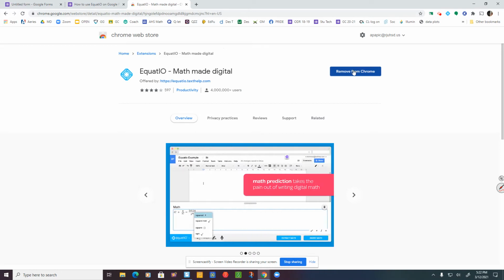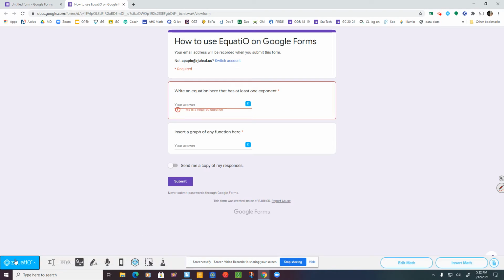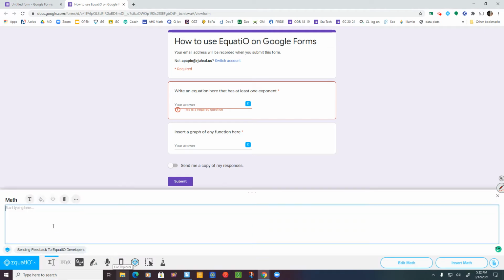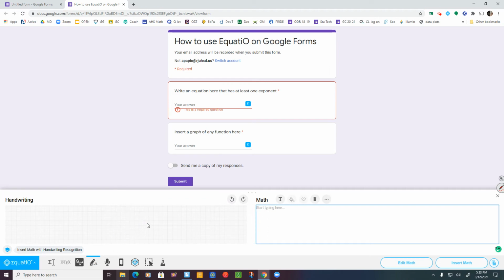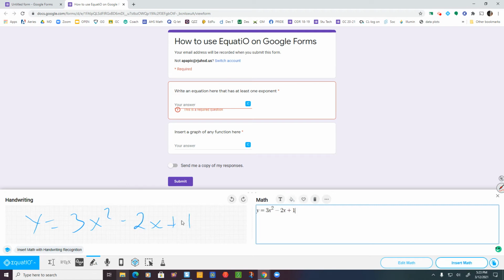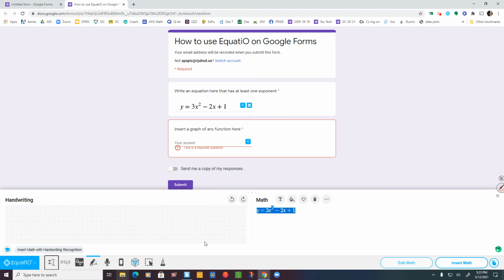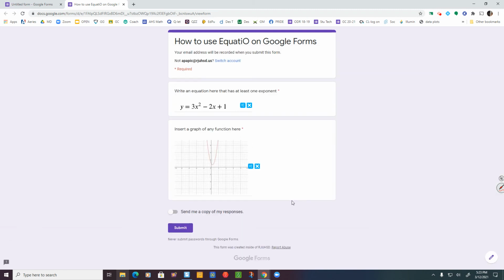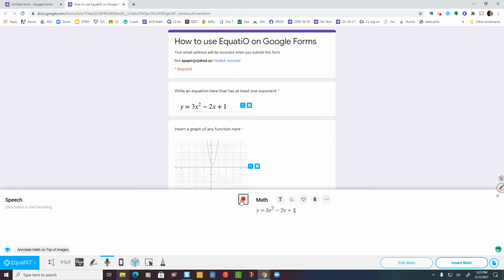How to use EquatiO on the chromebook